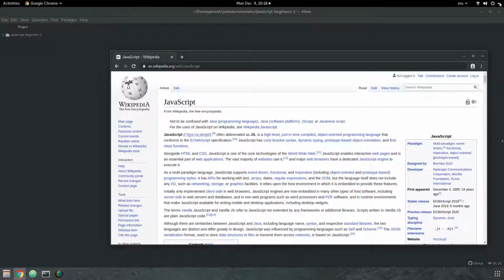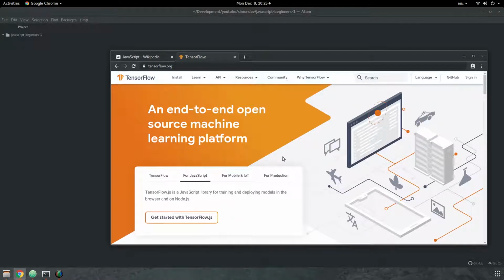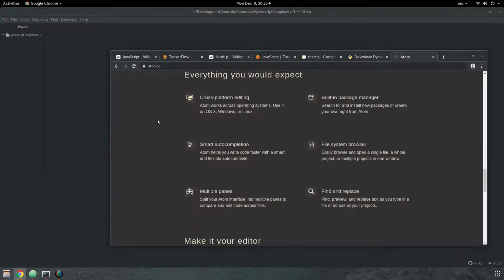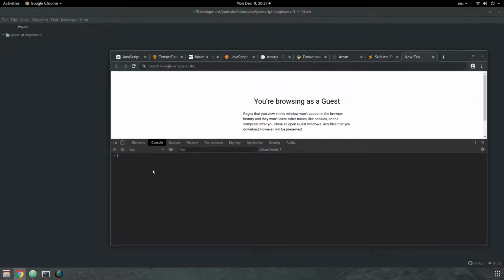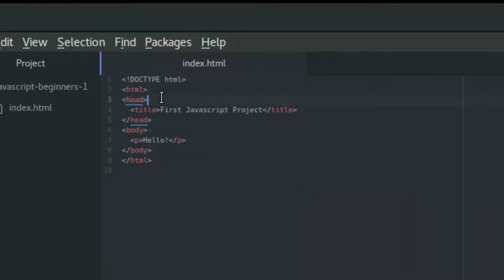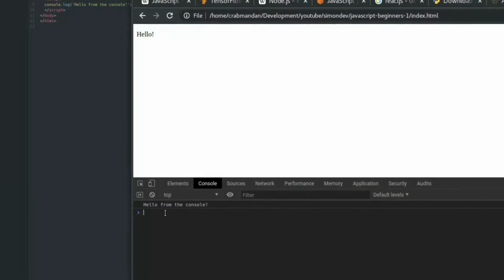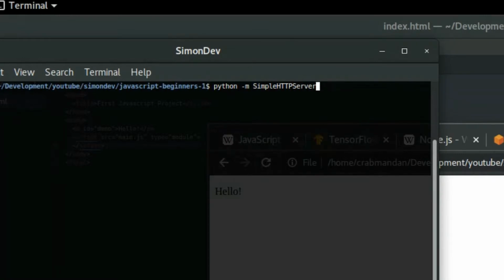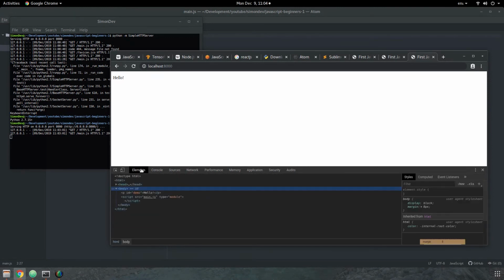JavaScript for Beginners: Setup & Hello World (2019)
This is the first video in a series of Javascript tutorials, aimed at learning Javascript from the ground up. This is targeted at absolute beginners, we'll be covering the fundamentals of programming in Javascript, and organically building up to much more advanced topics, front and backend (nodejs) development (ie. fullstack).

I'm an ex-Google engineer with years of experience leading teams developing backend infrastructure, but I don't know Javascript well, yet. I intend to though. I don't promise to get everything right here, but I'll do my best and if that sounds interesting then please join me and follow along :)